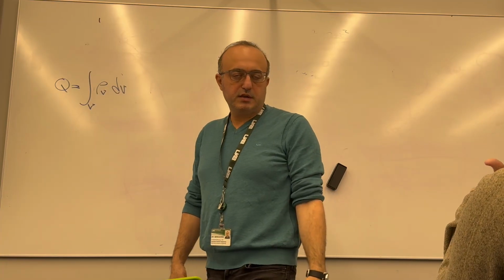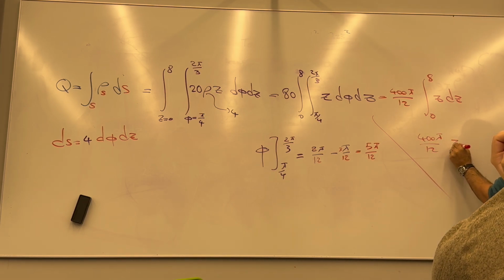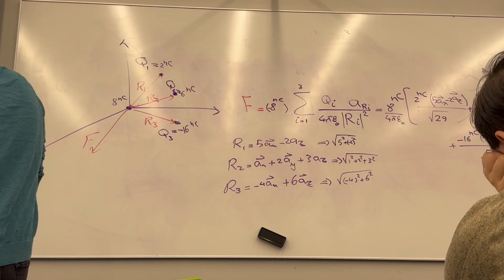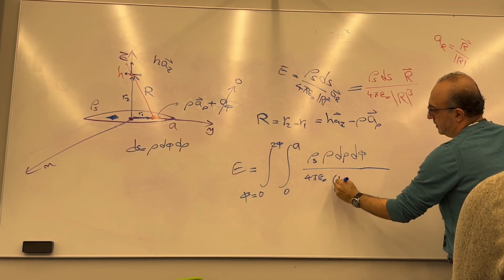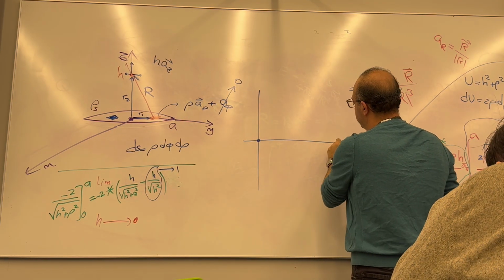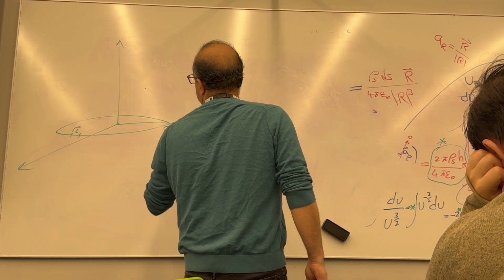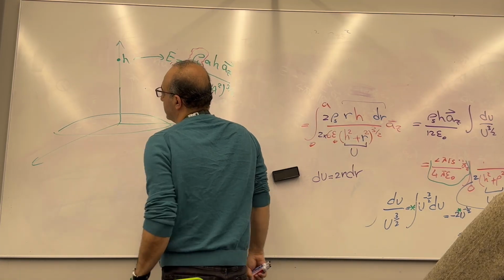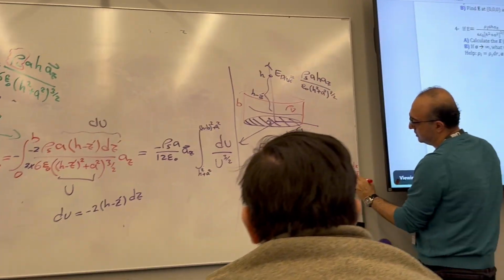November 5, 2025